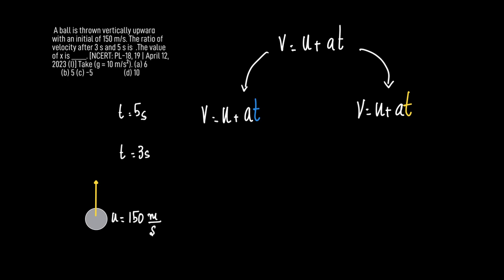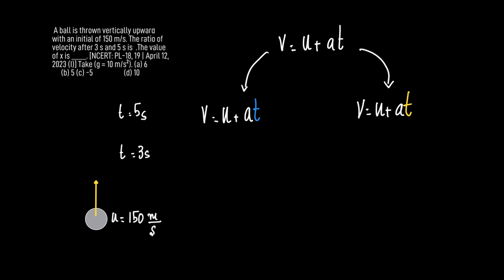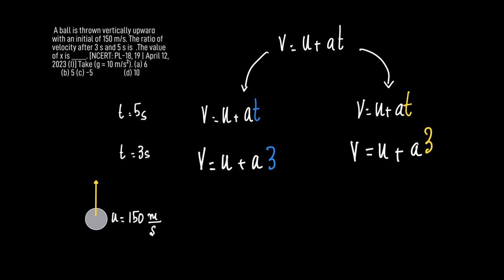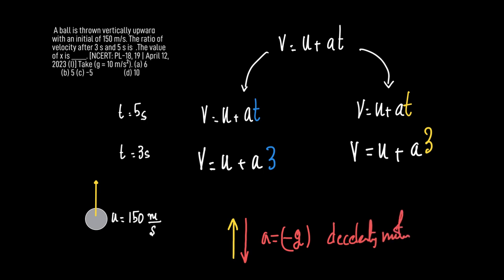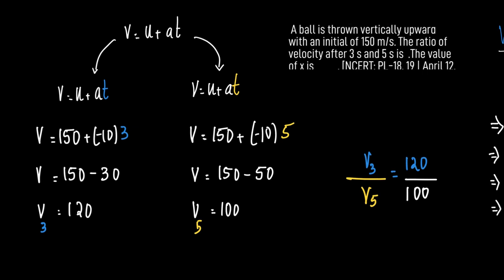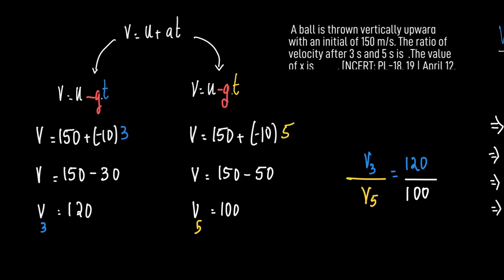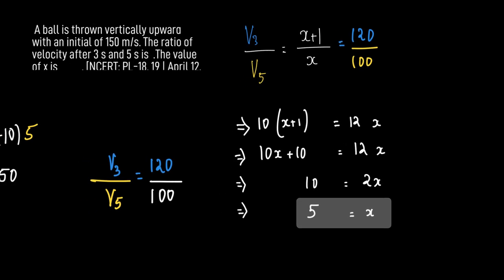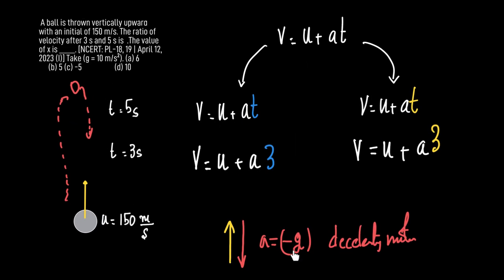A body falling under gravity covers two points A and B separated by 80 m in 2 s. The distance of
A body falling under gravity covers two points A and B separated by 80 m in 2 s. The distance of upper point A from the starting 81. point is _____ m (use g = 10 ms 2) [Jan. 27, 2024 (II)]